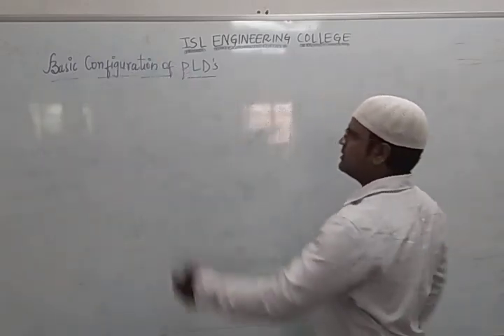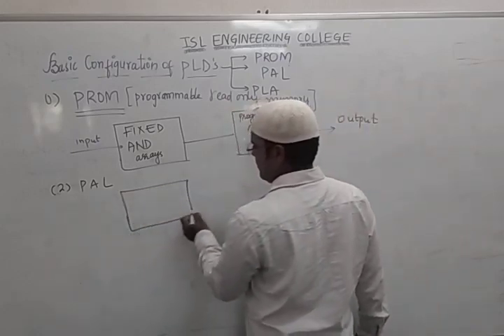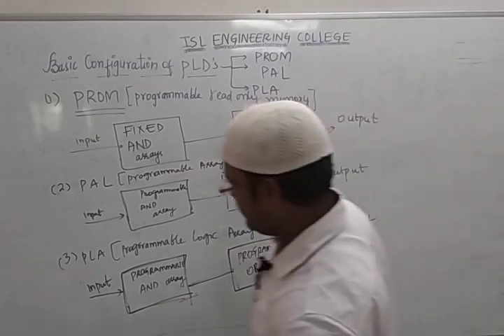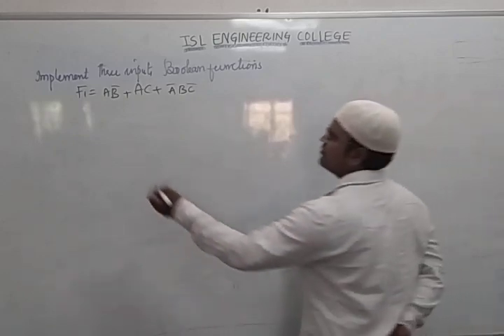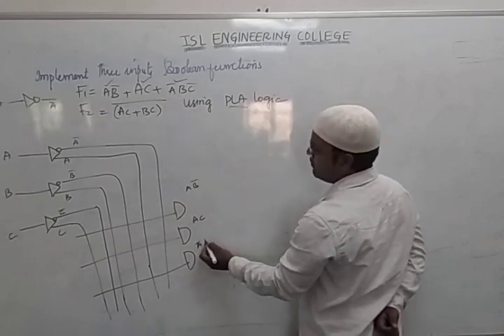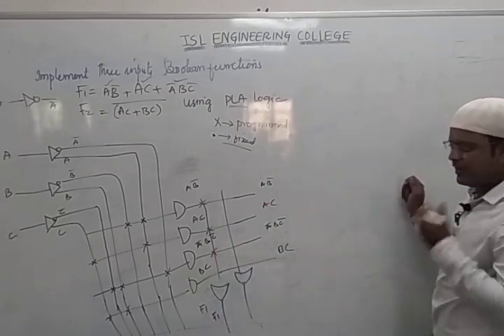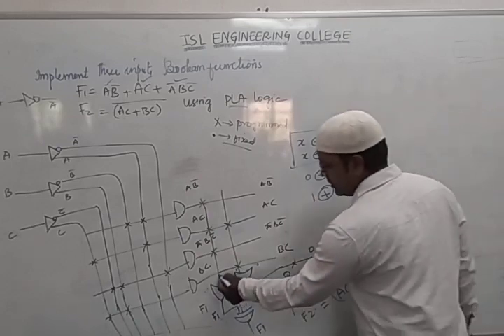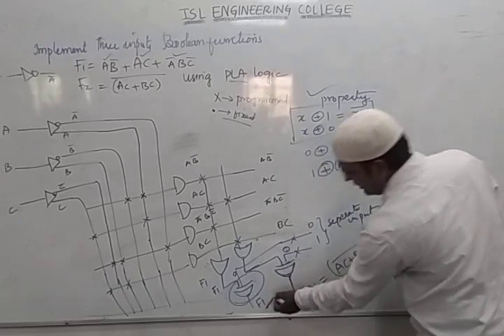DE class36 TOPIC"Problems on PLA"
SHARE IN YOUR CONTACTS TO REACH OUT TO 🙏🙏🙏THE NEEDY PERSON TO CLEAR THE SUBJECT🙏🙏🙏